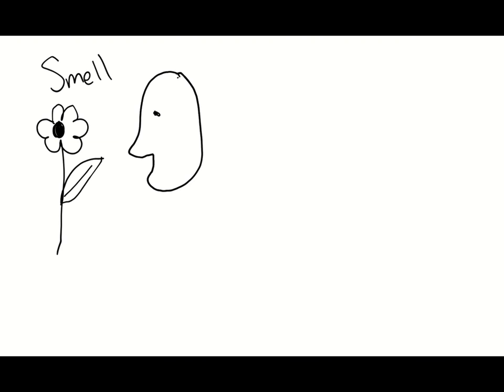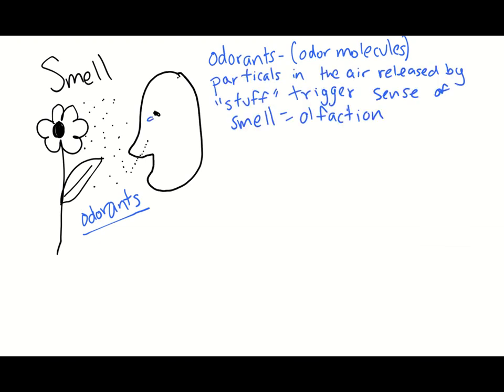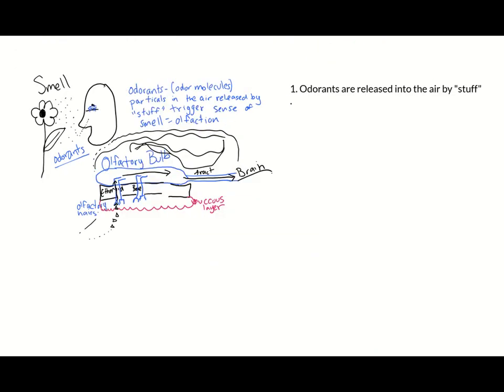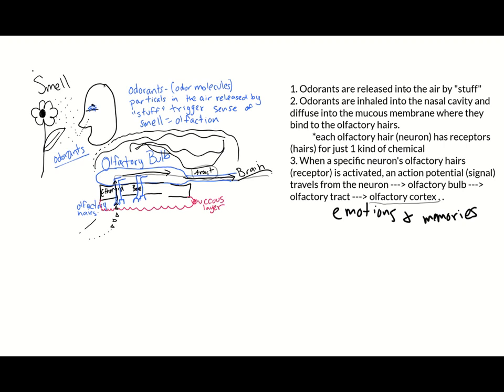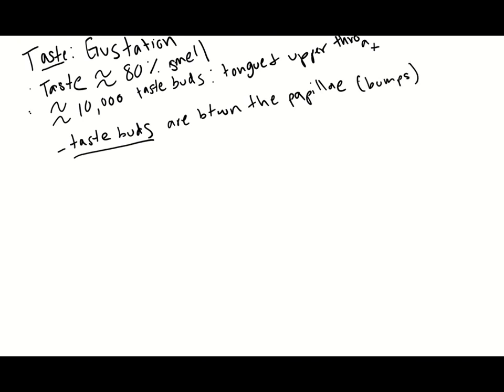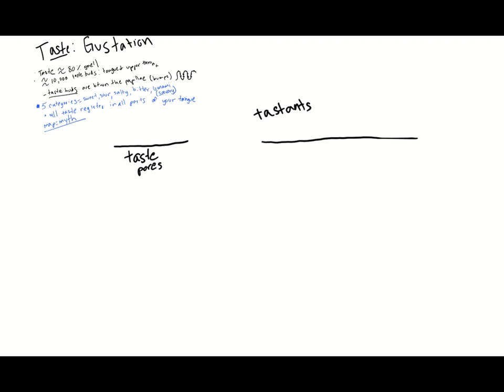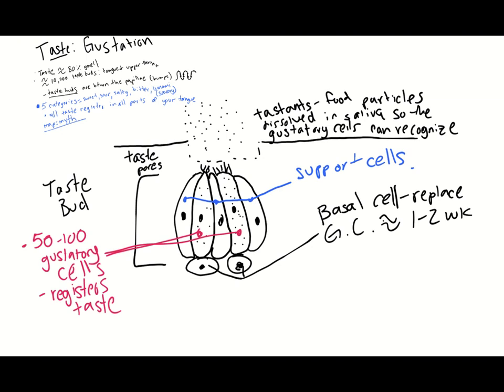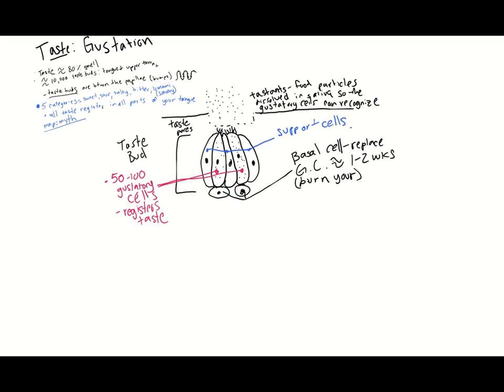Senses Pt 1: Taste & Smell